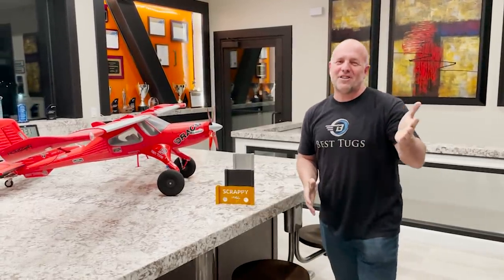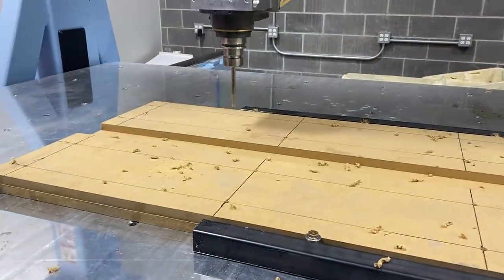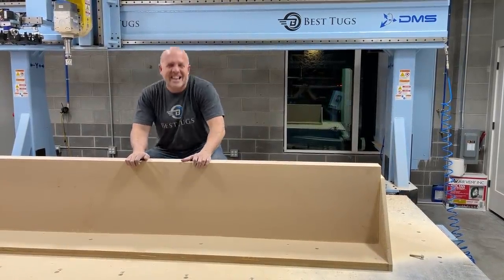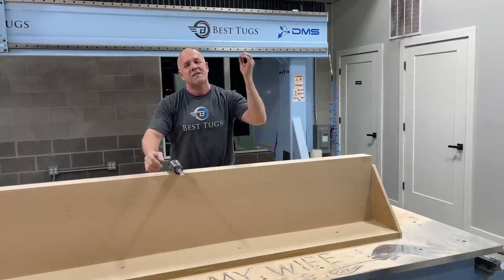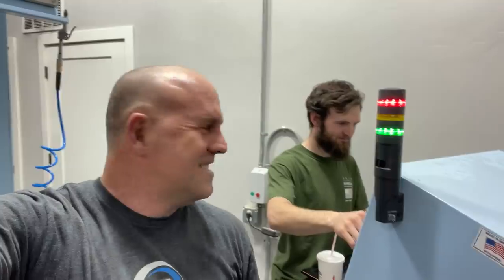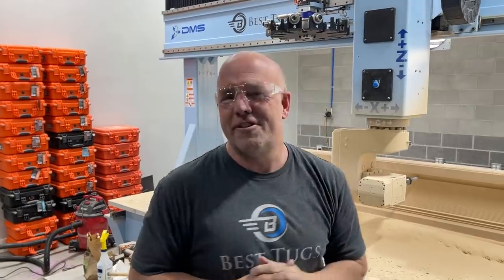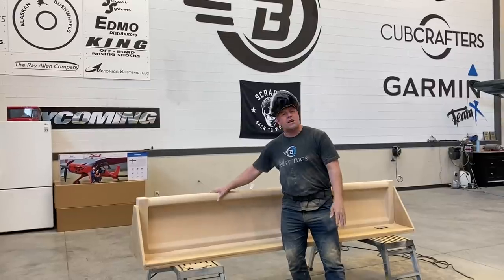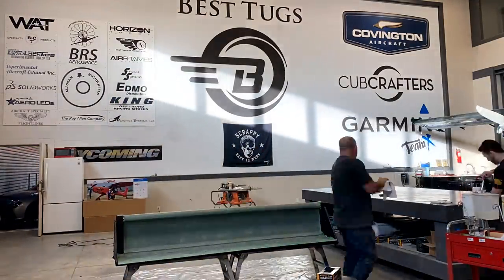CNC a custom mold for my Carbon Fiber wing Slats 🤠 | Scrappy #48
With only one foam block to create a mold for my wing, I really need the CNC mill to work as planned. Also I show how I pull several Carbon Fiber parts off of one mold quickly.